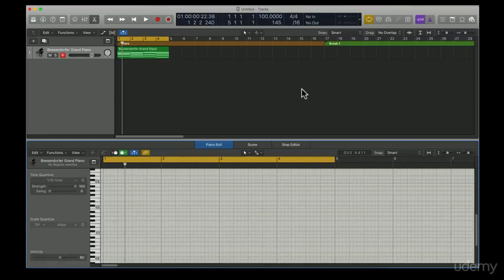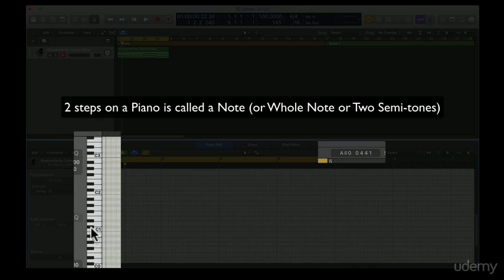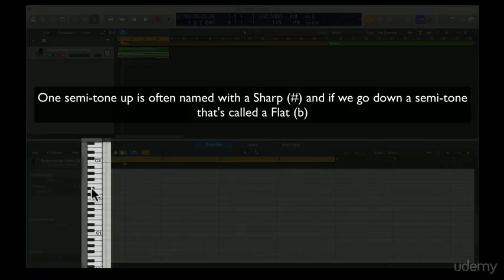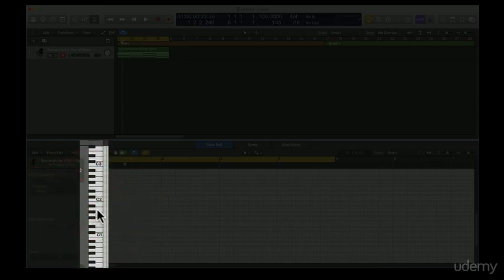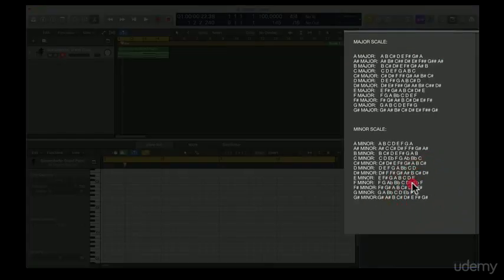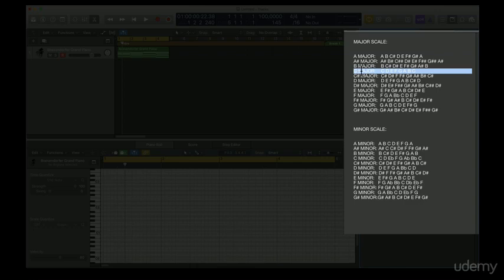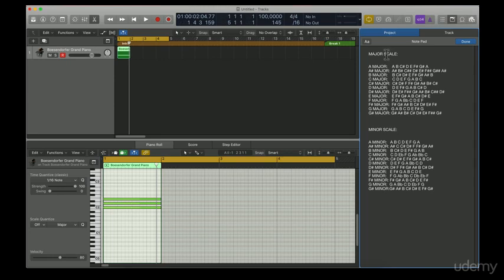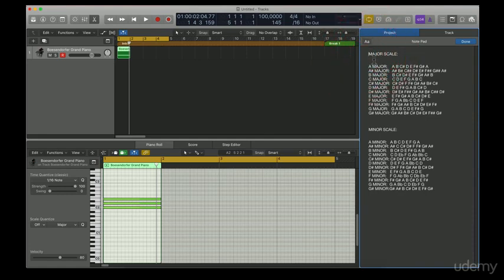Music Theory for Electronic Music Producers - Complete Guide : The Things You Need to Know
Music Theory for Electronic Music Producers - Complete Guide
This is the only Music Theory course you will need as an Electronic Music Producer. Learn Music Theory the Easy Way